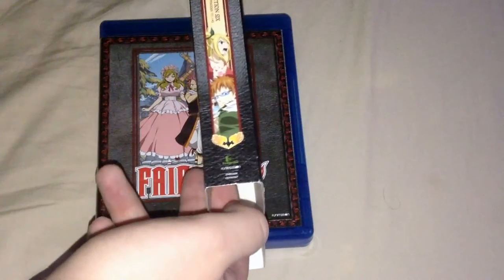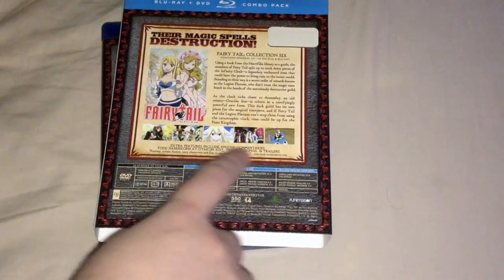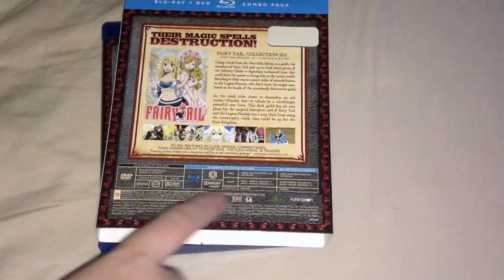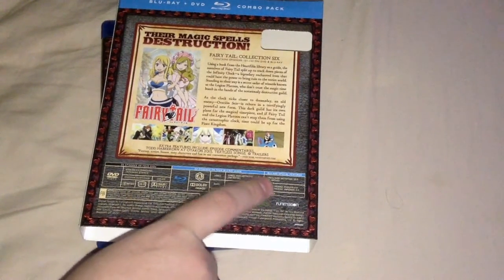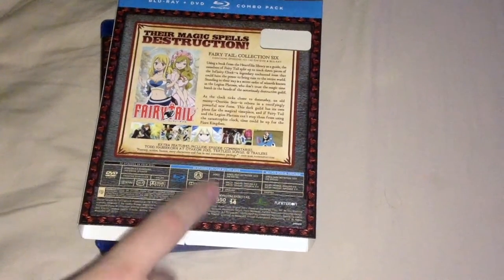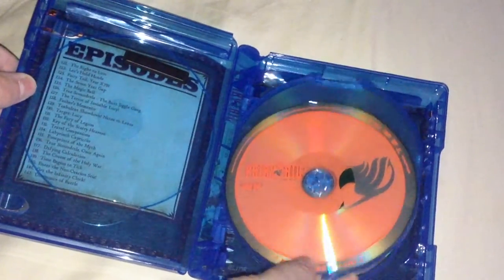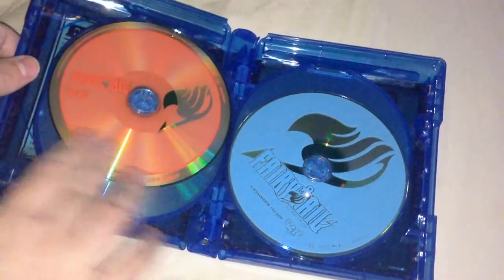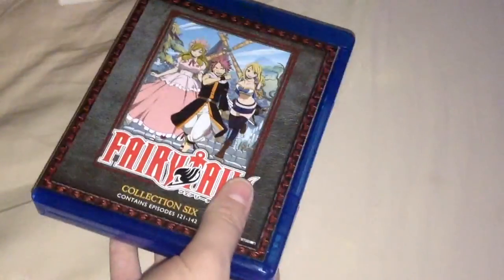Fairy Tail Collection 6 Blu-Ray/DVD Unboxing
3056.)

Follow me at Vidme, where my videos will be uploaded for safekeeping